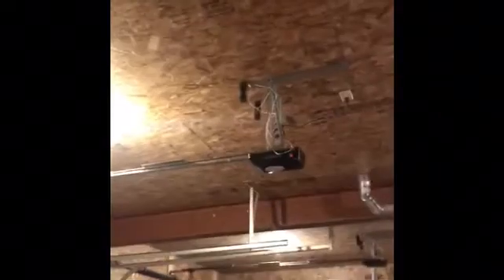Homemade Dumbwaiter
Here’s a little howto on how I built my dumbwaiter elevator for my house using a garage door opener